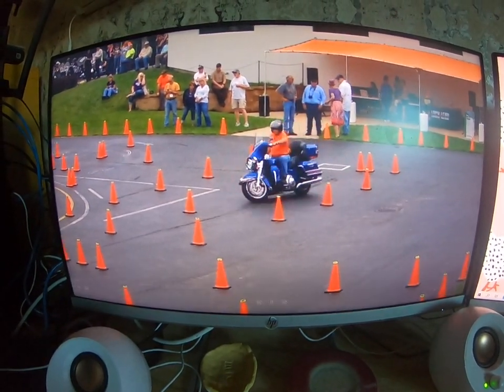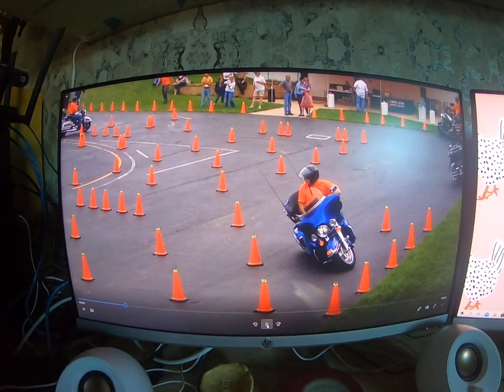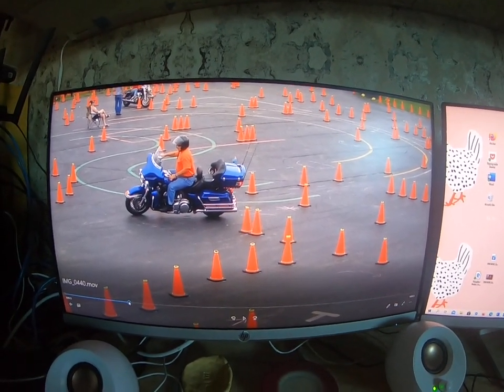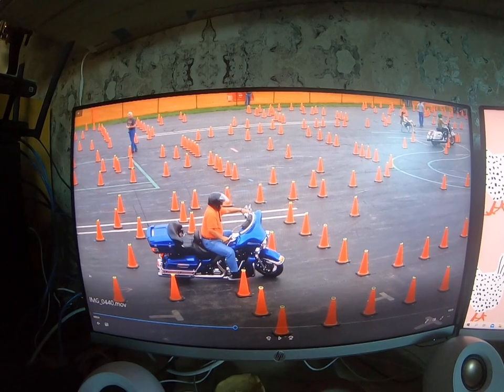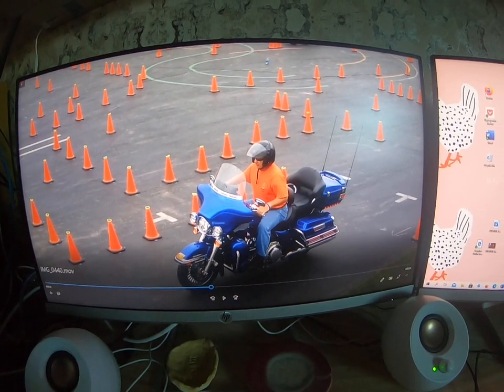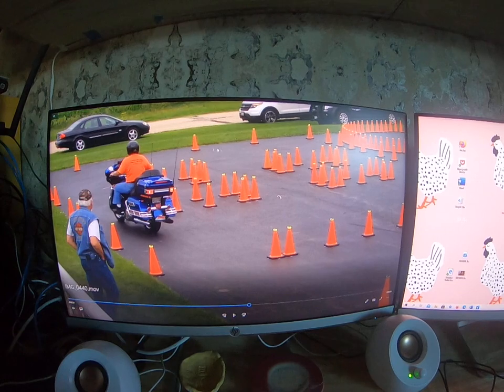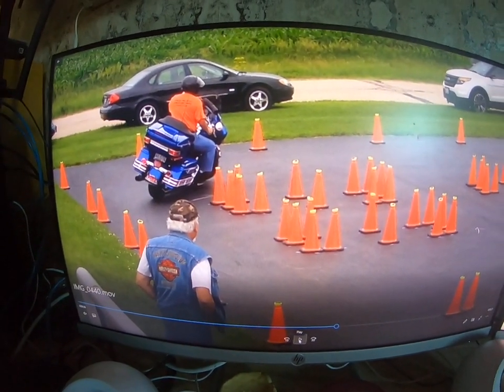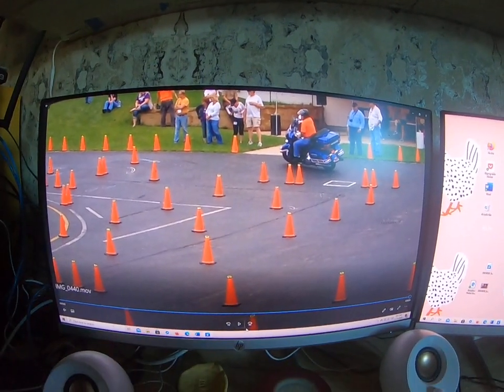Quinn Redeker- Motor Competition Performance Review- Richard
Quinn Redeker reviews motor competition patterns. For downloadable notes that go with his riding concepts, go and look under "Instruction Videos, Classroom & Training Notes.
SAFETY & LIABILITY DISCLAIMER As an operator of a motorcycle, you are 100% liable for your safety and the safety of others. Any harm to yourself, others or property that may result from your viewing this tutorial or attempting to execute any maneuvers you watch in this tutorial is your sole responsibility. The following motor training presentation is only intended to inform you of the basic skills and concepts Quinn Redeker employs when he trains on a motorcycle. Quinn Redeker does not, nor does any member of the staff, its employees or vendors make any warranty, express or implied, or assume any legal liability or responsibility for your safety, the welfare of your property or the personal safety of others due to your personal decision to attempt any of the drills demonstrated in the following video. Motorcycles are VERY DANGEROUS. Misuse or abuse of them will result in injury, or loss of life. Not paying attention for one second can lead to a lifetime of suffering. Be especially careful. Absolutely, Positively, Without Exception NEVER ride any motorcycle while impaired, NEVER ride over your ability, NEVER ride a motorcycle that is not in proper working order, and NEVER ride without ALL safety equipment. If you are not 100% sure, DO NOT WATCH THESE VIDEOS AND DO NOT ATTEMPT ANY TECHNIQUES DEMONSTRATED!!!
SAFETY & LIABILITY DISCLAIMER As an operator of a motorcycle, you are 100% liable for your safety and the safety of others. Any harm to yourself, others or property that may result from your viewing this tutorial or attempting to execute any maneuvers you watch in this tutorial is your sole responsibility. The following motor training presentation is only intended to inform you of the basic skills and concepts Quinn Redeker employs when he trains on a motorcycle. Quinn Redeker does not, nor does any member of the staff, its employees or venders make any warranty, express or implied, or assume any legal liability or responsibility for your safety, the welfare of your property or the personal safety of others due to your personal decision to attempt any of the drills demonstrated in the following video. Motorcycles are VERY DANGEROUS. Misuse or abuse of them will result in injury, or loss of life. Not paying attention for one second can lead to a lifetime of suffering. Be especially careful. Absolutely, Positively, Without Exception NEVER ride any motorcycle while impaired, NEVER ride over your ability, NEVER ride a motorcycle that is not in proper working order, and NEVER ride without ALL safety equipment. If you are not 100% sure, DO NOT WATCH THESE VIDEOS AND DO NOT ATTEMPT ANY TECHNIQUES DEMONSRTATED!!!